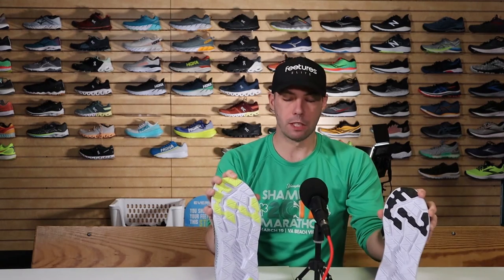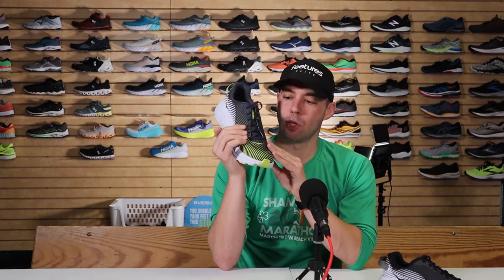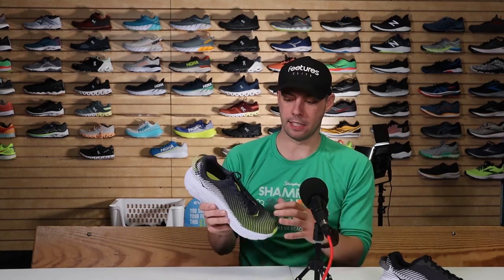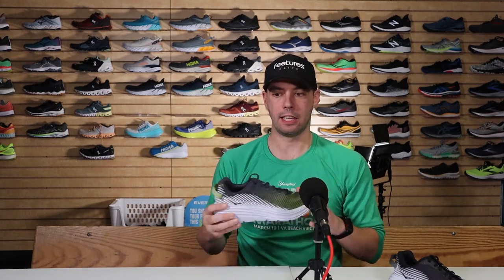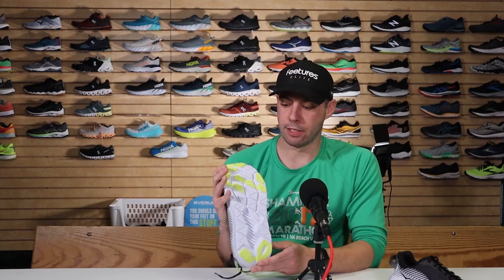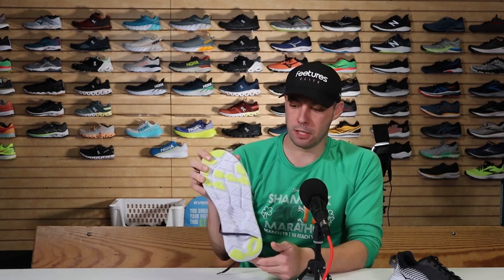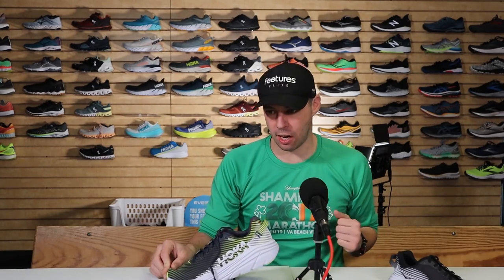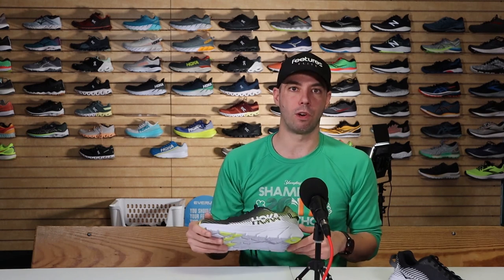Shoe Review: The Hoka Rincon 2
This week Luke takes a look at the Rincon 2 from Hoka OneOne. This lightweight shoe is a nice toolbox shoe for the long runs or those short speed workouts.